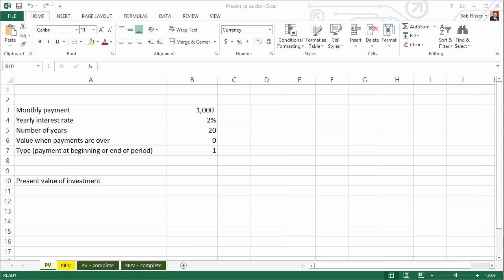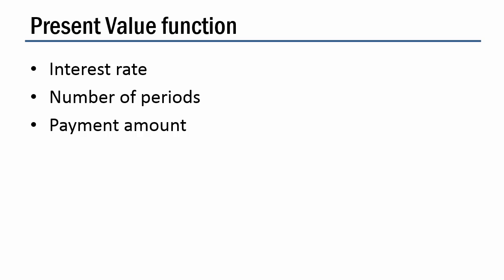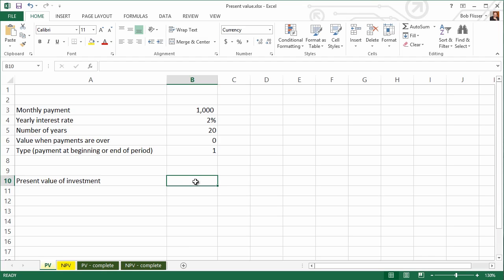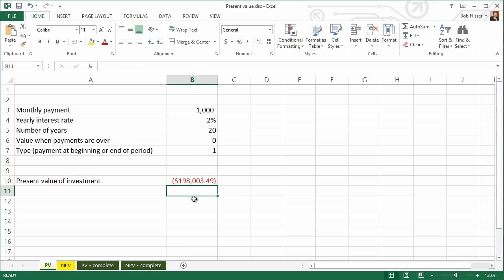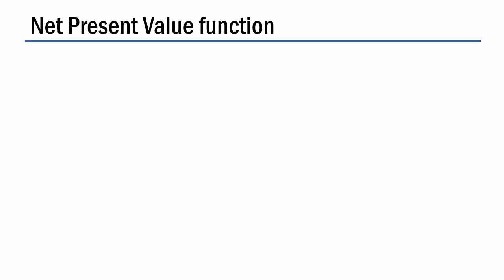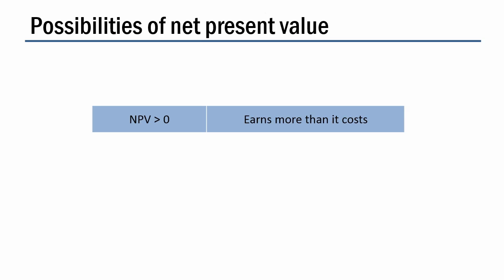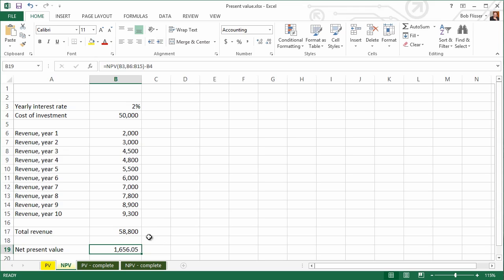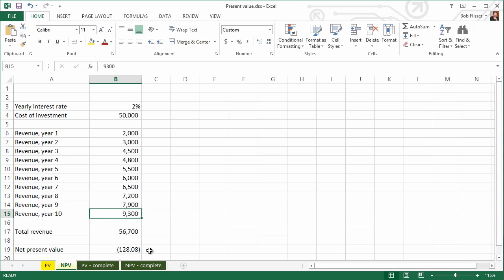Spreadsheets for Finance: How to Calculate Present Value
If you're thinking of spending money now to receive payments in the future — maybe purchasing an annuity or bond, making a loan, or buying a winning lottery ticket — you'll want to know what the value is today of the payments that you'll receive in the future. That's what present value is, and you can calculate it the same way in any version of Excel, Google Sheets, or Numbers using the Present Value function.

Here's everything you need to know about the Present Value function. View the companion tutorial and download an example spreadsheet at Tuts+ for free

By Bob Flisser.